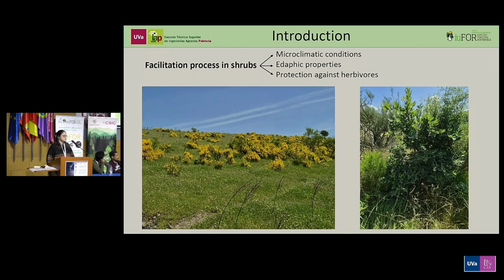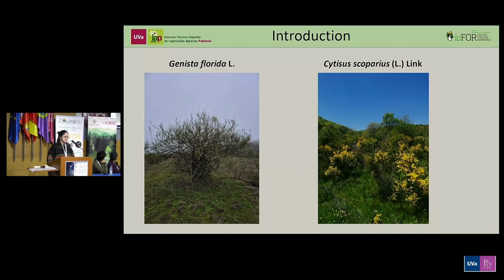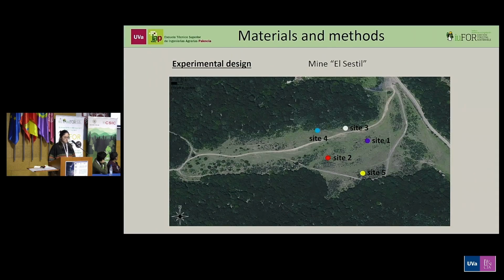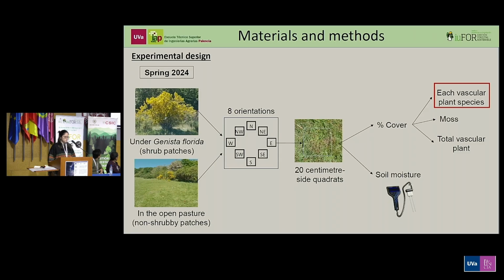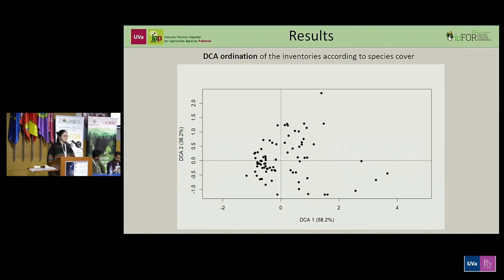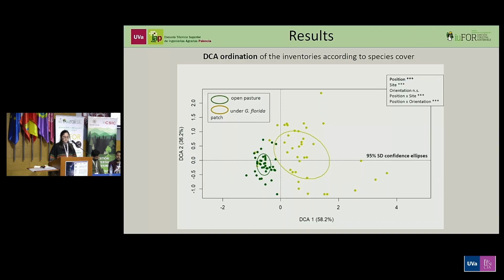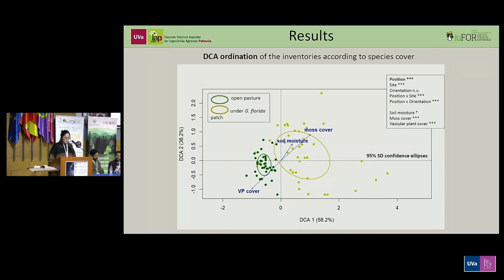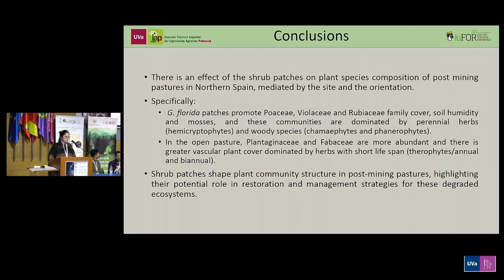Ana de Torre. XX ANNUAL YOUNG FORESTER RESEARCHERS MEETING.